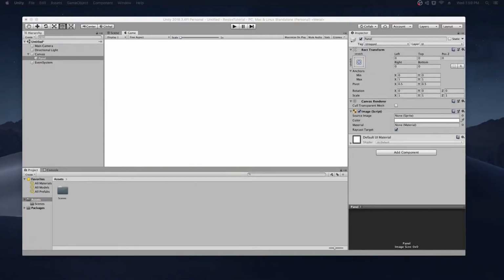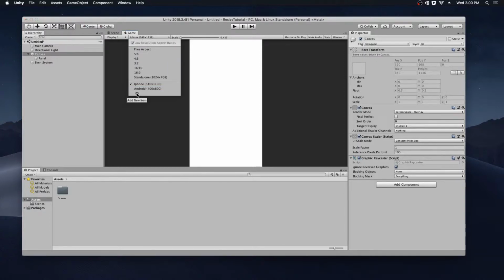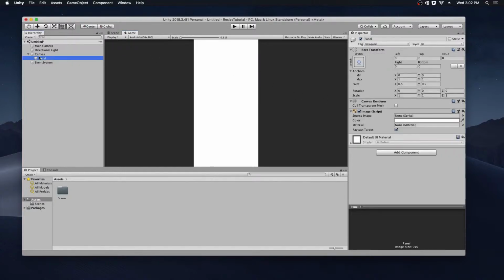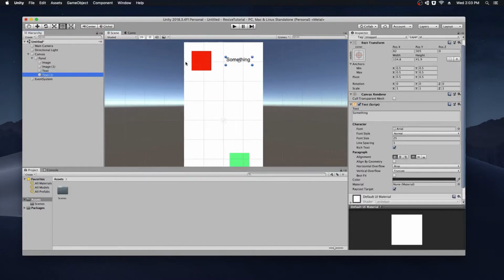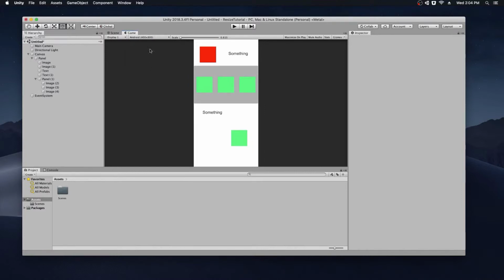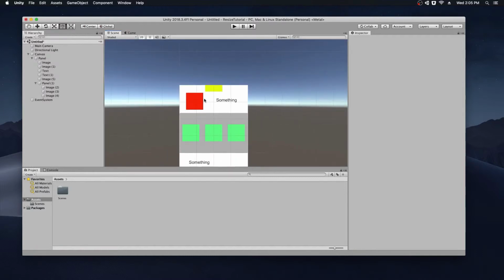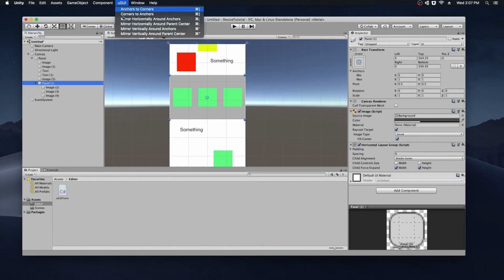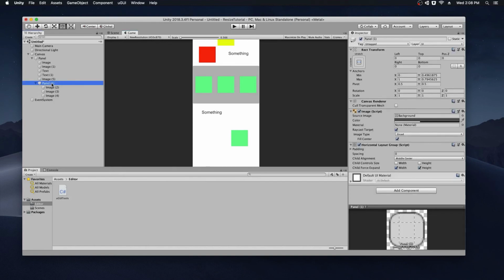Unity 2D Tutorial: Resizing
To add uGUI tools:
- Create a new folder named Editor
-Download the uGUI tool script
-Drag and drop the uGUI script into the Editor folder